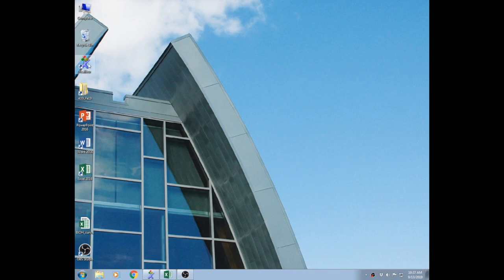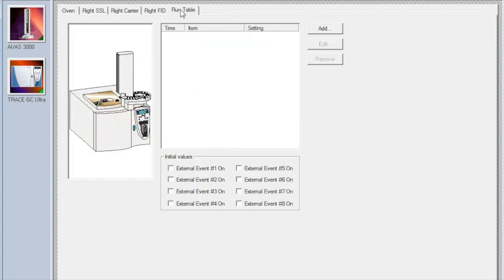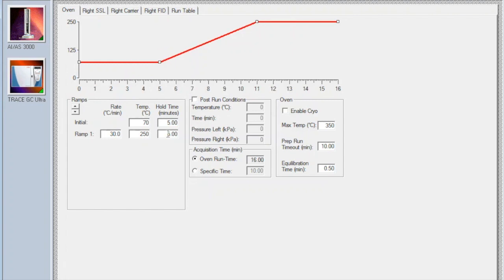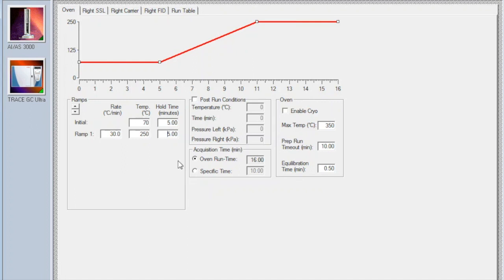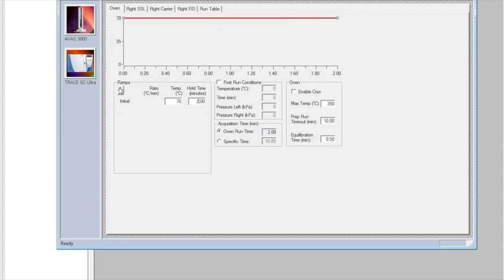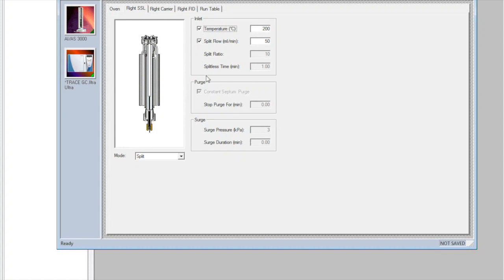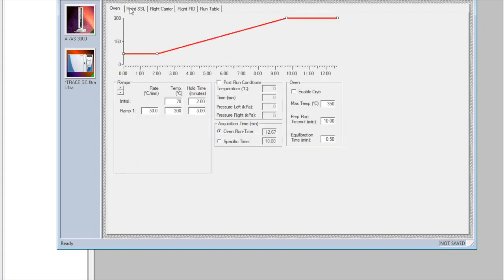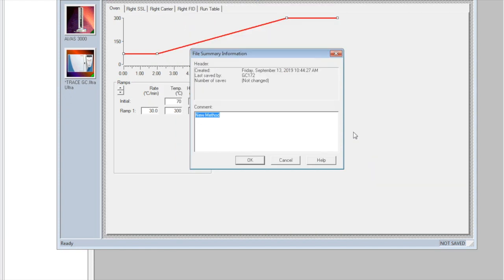Thermo GC Making a Method